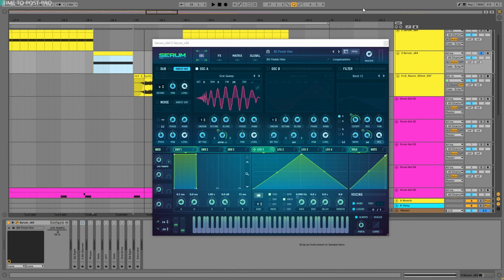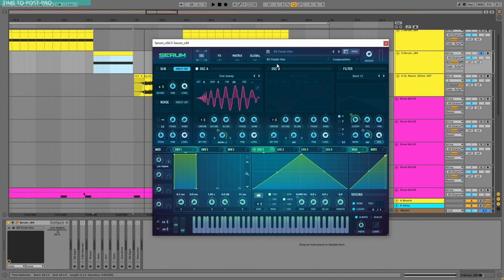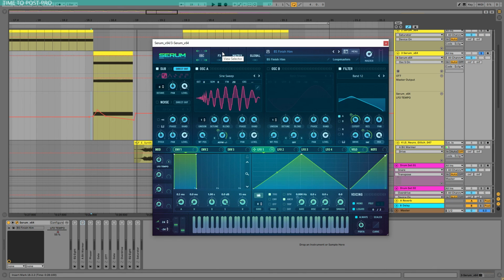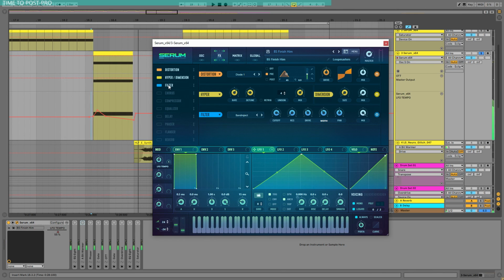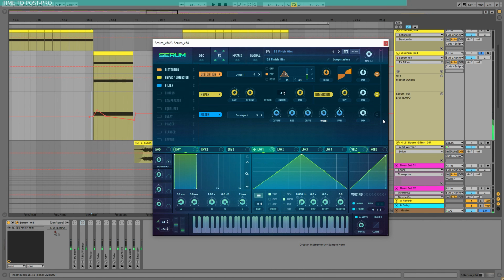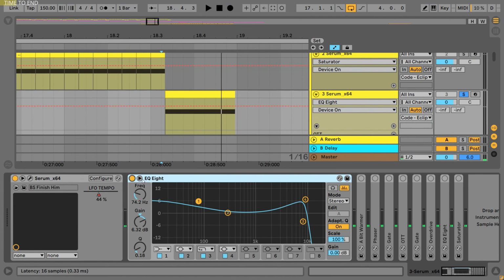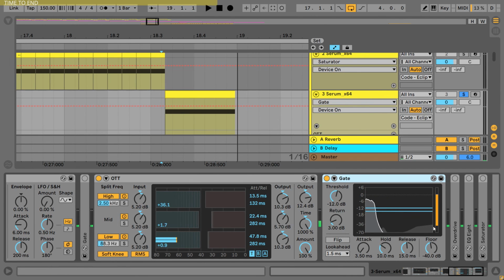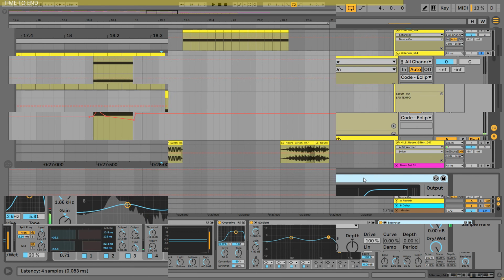HOW TO MAKE NEURO BASSES AS FILLS FOR TEAROUT DUBSTEP LIKE CODE:PANDORUM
Last week we made a very cool bass sound from Code:Pandorum Eclipse, but lot's of you were interested in those neuro fills. So today I am showing you how I made one neuro bass fill sound in xFer Serum and Ableton Live 10. Enjoy!